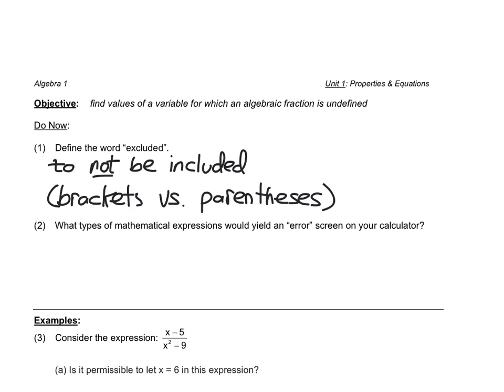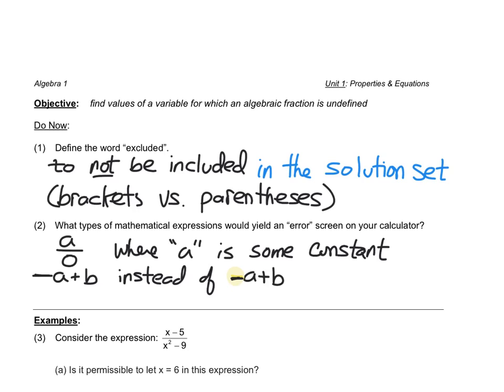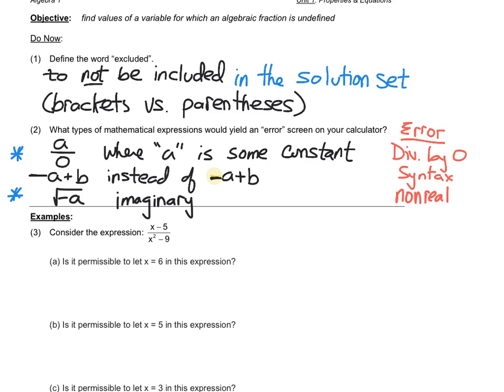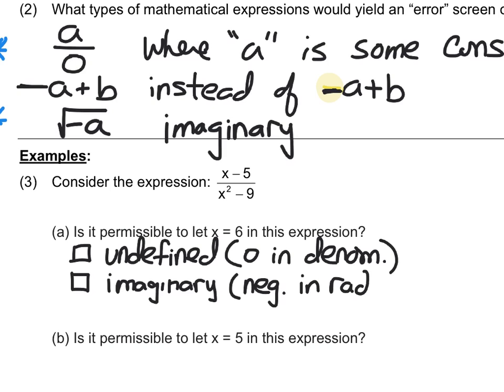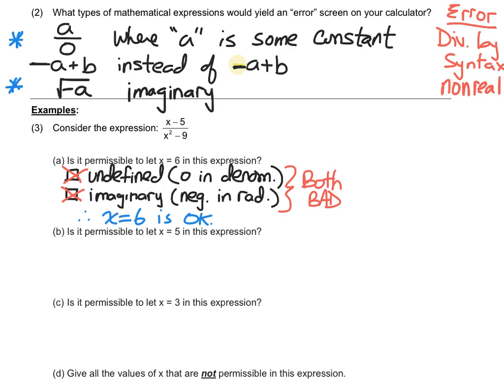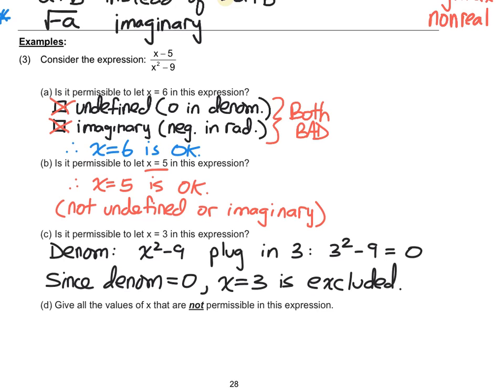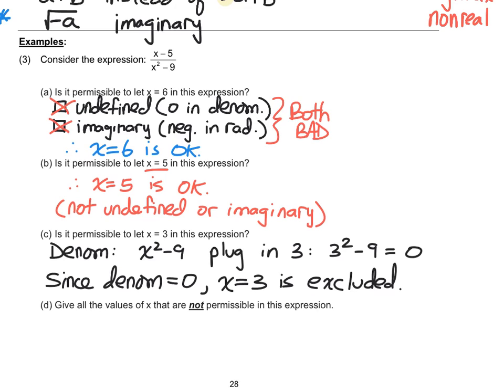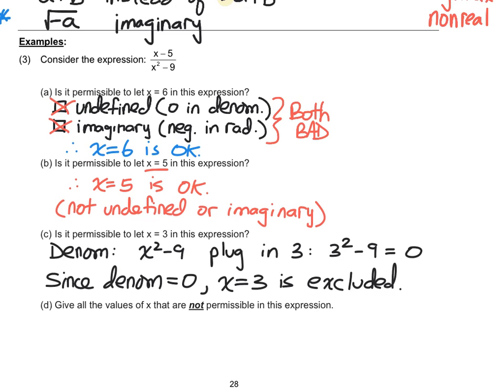Alg 1- Notes- 2019-2020- p28